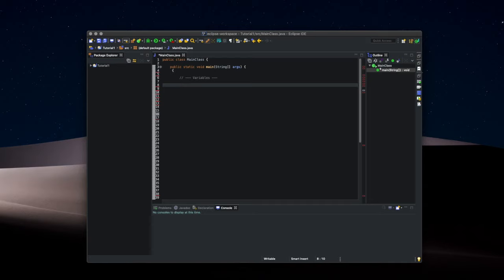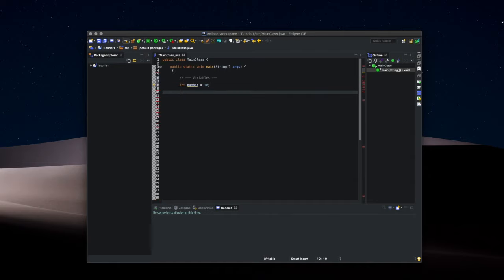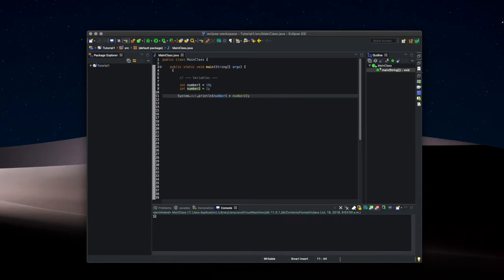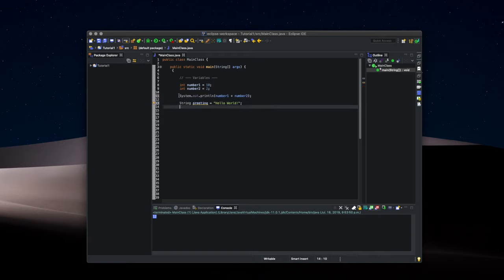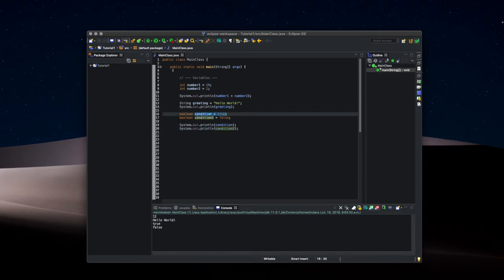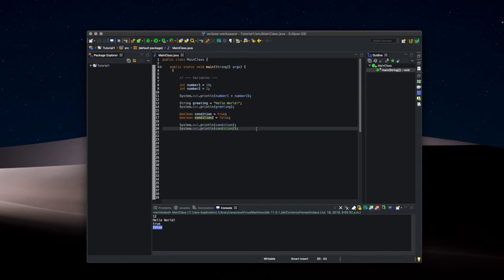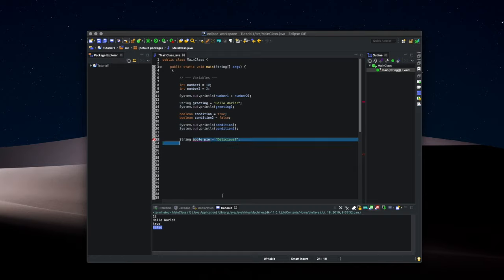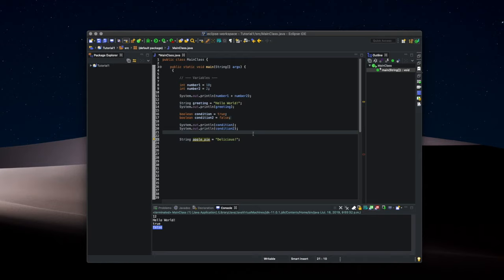Java Tutorial # 1 - Variables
Welcome to your first Java tutorial! In this tutorial, I will be covering the first major, fundamental programming concept and that is, Variables! They are just like variables were are used to seeing in Mathematics. They are things, like placeholders, that hold a specific value. In this tutorial I cover 3 data types: Integers, Strings and Booleans.

And support is incredibly appreciated!

If you want to learn more about Java or Python, please head over to my website where I go over all the concepts in much more detail through my online courses at:

NOTE: The website is still under construction! As a result, you maybe unable to purchase a course.